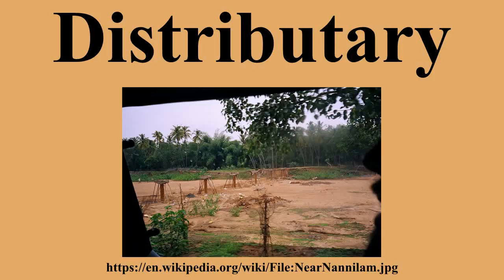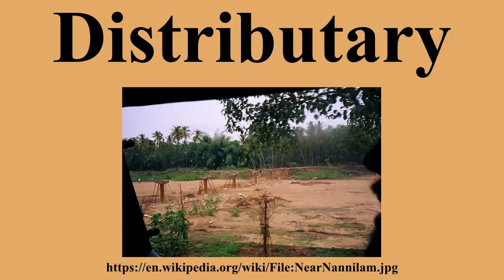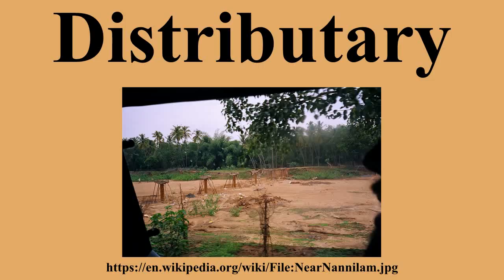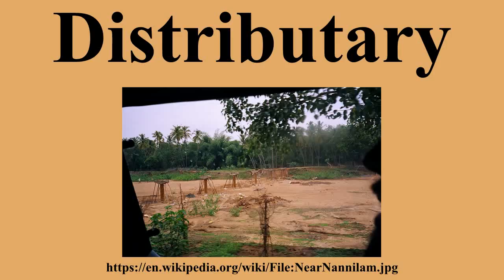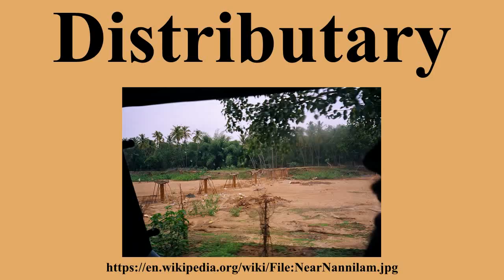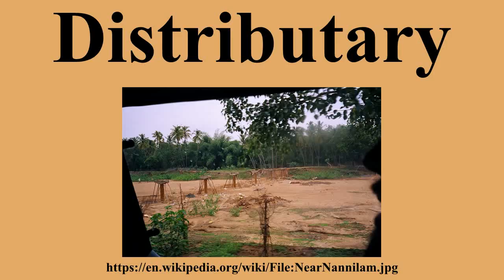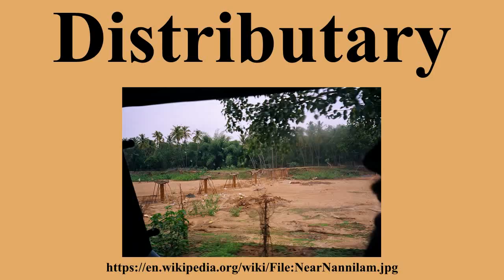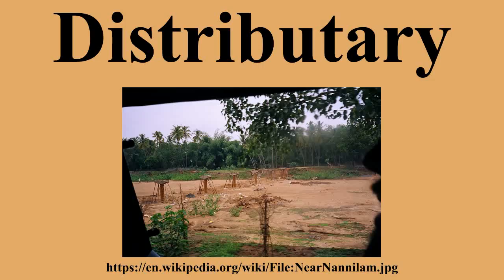Distributary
Ad-free videos.

A distributary, or a distributary channel, is a stream that branches off and flows away from a main stream channel.They are a common feature of river deltas.The phenomenon is known as river bifurcation.The opposite of a distributary is a tributary.

---Image-Copyright-and-Permission---
---Image-Copyright-and-Permission---